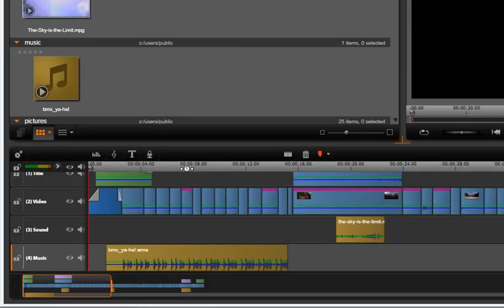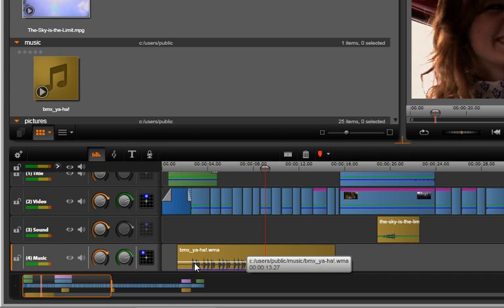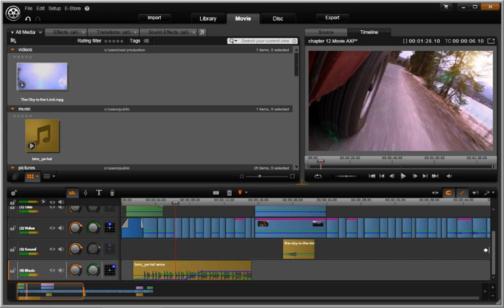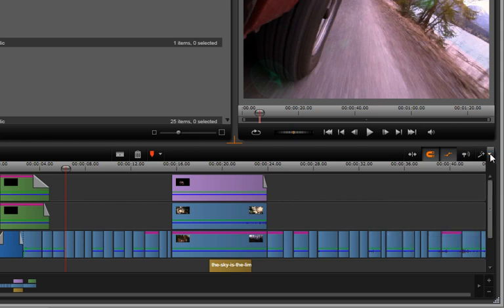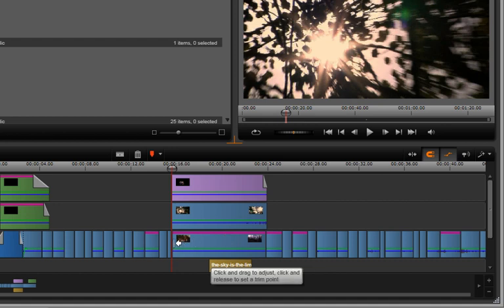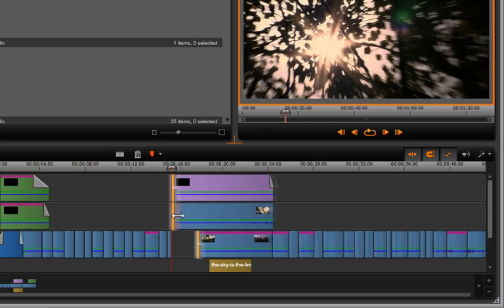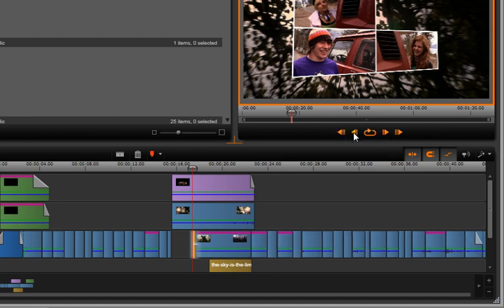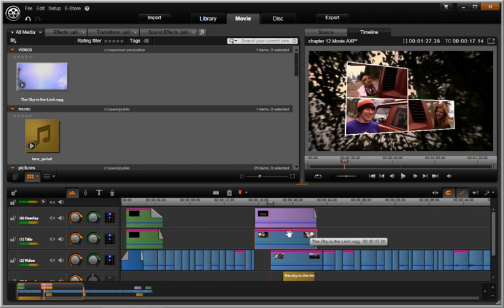Editing: Professional Techniques - Getting Started with Avid® Studio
Whether you're new to editing or are have lots of experience, Class on Demand's "Complete Training for Avid Studio" will be your indispensable guide to unlocking the incredible editing power within Avid Studio. Avid Studio is loaded with a host of revolutionary new features, workflows, and professional tools. Learn how to master Avid Studio software's powerful new concepts for organizing your workflows and assets in the library, video editing, chroma-key and green-screen effects, audio editing and 5.1 surround sound, static and motion titles, panning and scanning photo documentaries, DVD authoring and menus, Hollywood-style special effects, Red Giant effects plug-ins, and so much more.